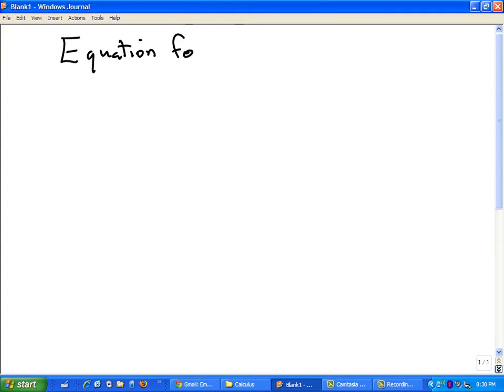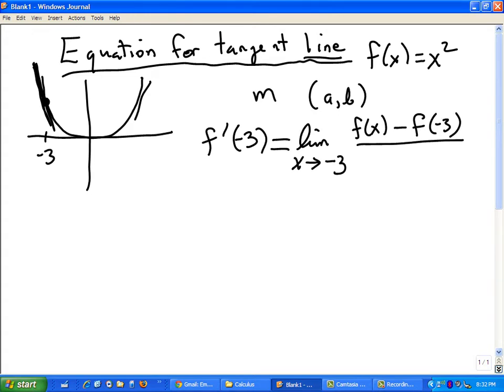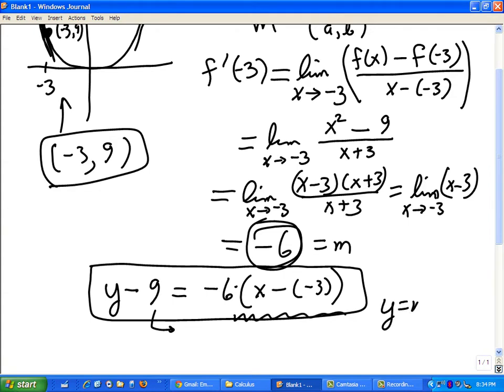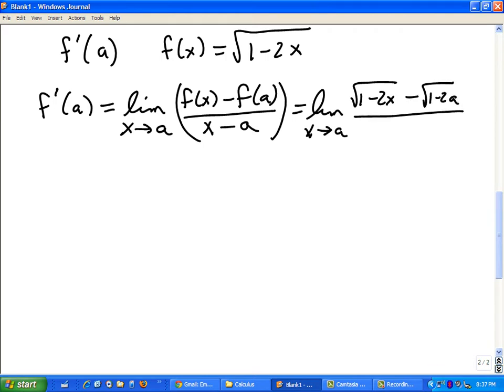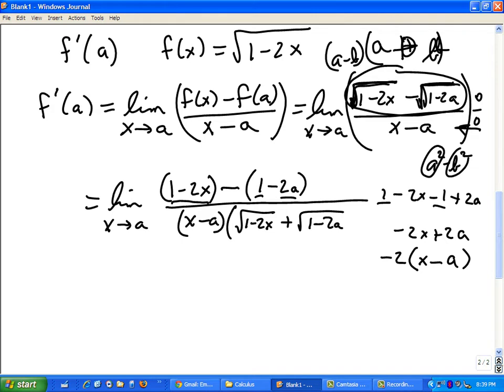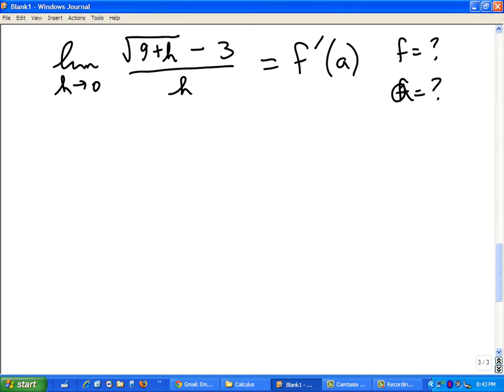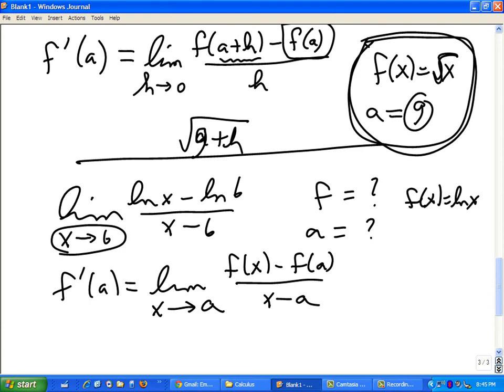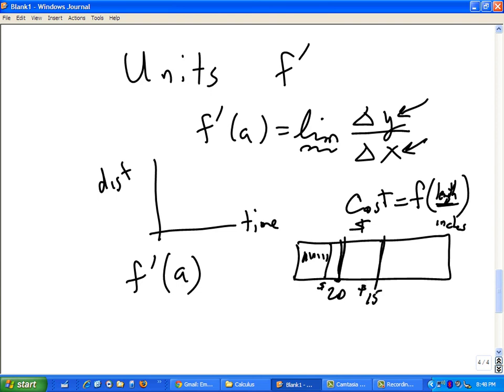Lecture 8c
Derivative as rate of change part c